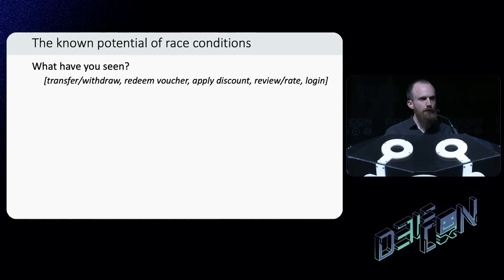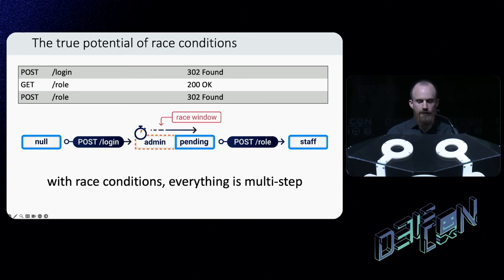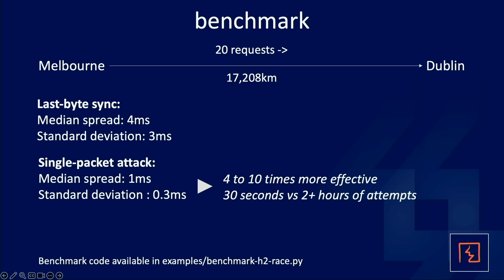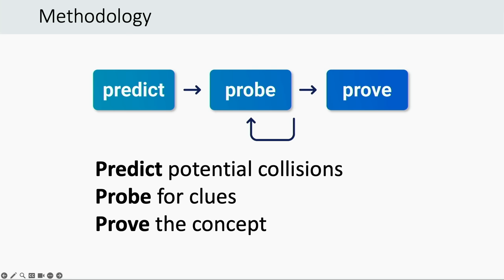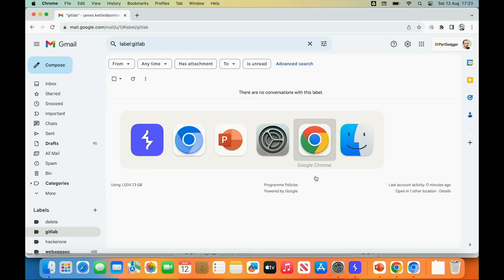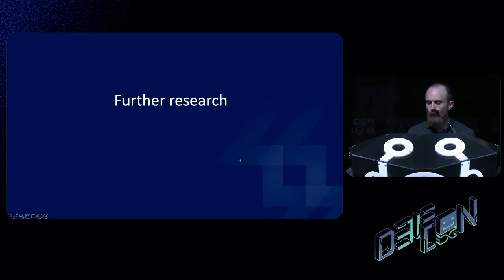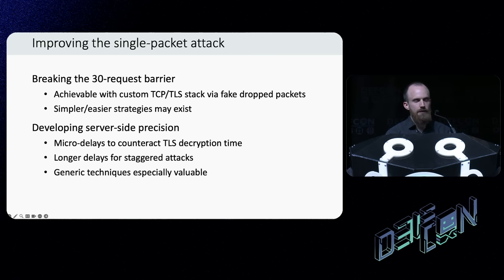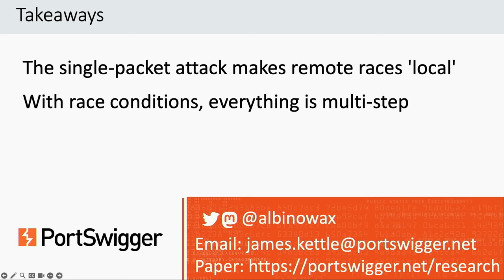DEF CON 31 - Smashing the State Machine the True Potential of Web Race Conditions - James Kettle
For too long, web race-condition attacks have focused on a tiny handful of scenarios. Their true potential has been masked thanks to tricky workflows, missing tooling, and simple network jitter hiding all but the most trivial, obvious examples. In this session, I'll introduce multiple new classes of race condition that go far beyond the limit-overrun exploits you're probably already familiar with.

Inside every website lurks a state machine: a delicately balanced system of states and transitions that each user, session, and object can flow through. I'll show how to fire salvos of conflicting inputs at high-profile websites to make state machines collapse, enabling you to forge trusted data, misroute tokens, and mask backdoors.

To handle this explosion of attack surface, I'll share a polished methodology designed to help you eke out subtle tell-tale clues and scent blood long before sacrificing anything to the RNG gods. I've also taken lore amassed over years of research into HTTP Desync Attacks and developed a strategy that can squeeze 30 requests sent from Melbourne to Dublin into a sub-1ms execution window. Alongside the open source tool, we'll also release free online labs so you can try out your new skillset immediately.